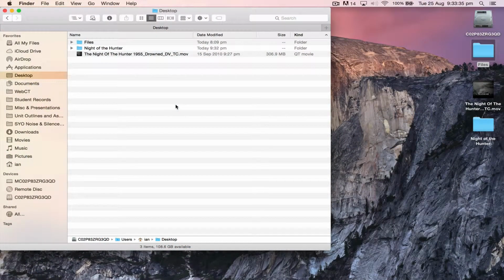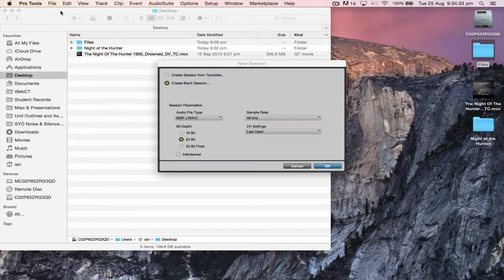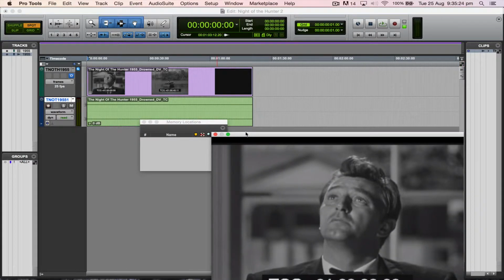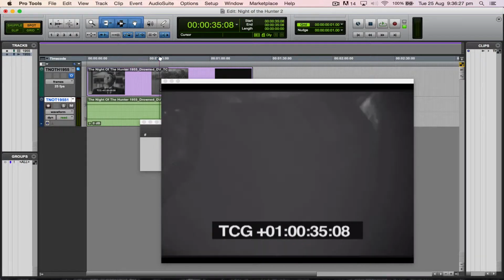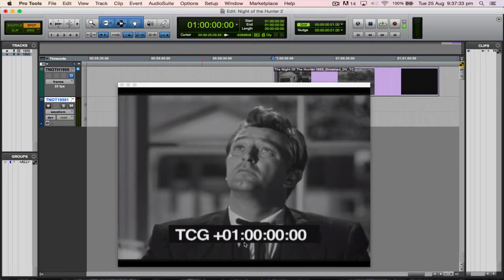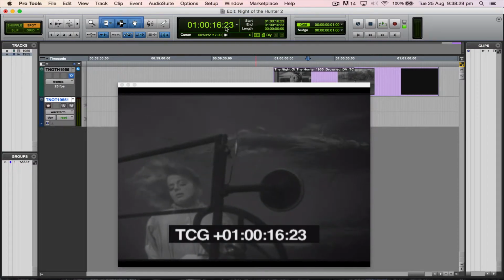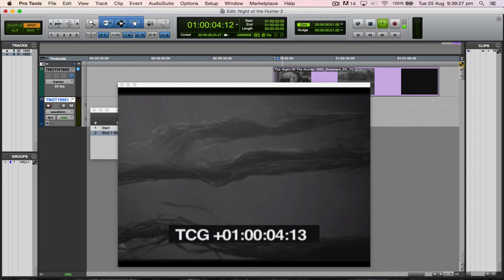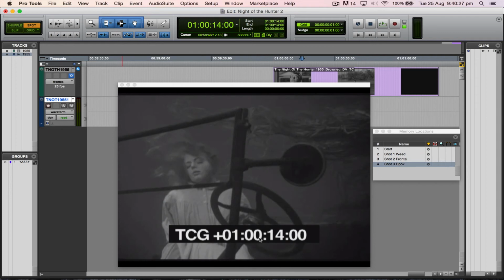Pro Tools features for video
This video gives an overview of some of the useful features of Avid Pro Tools that will help with working with video.